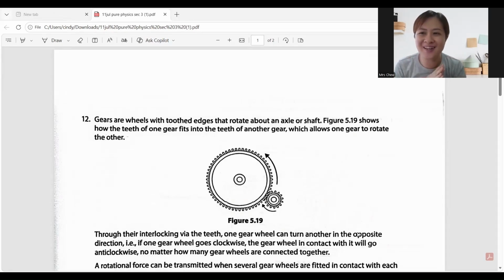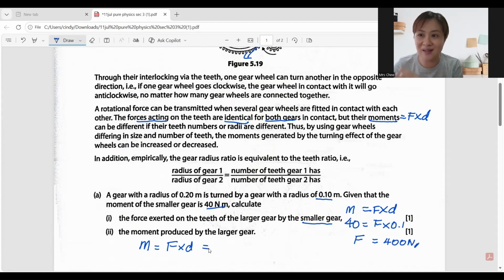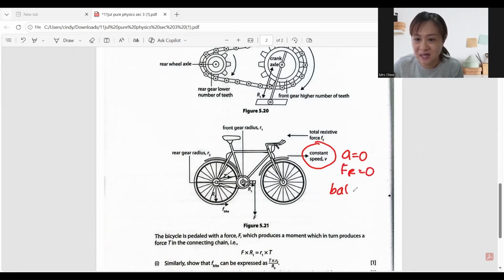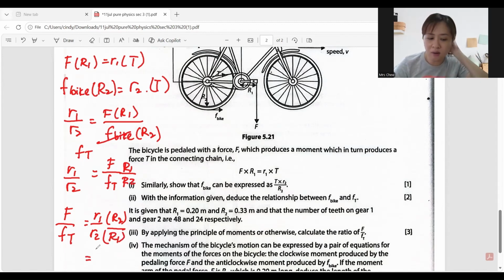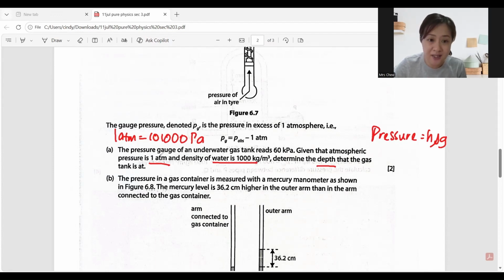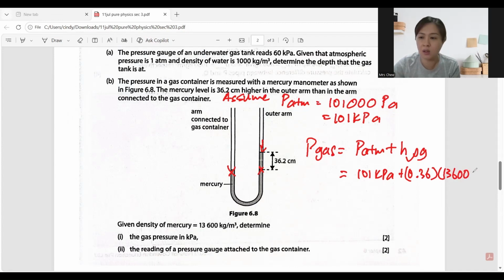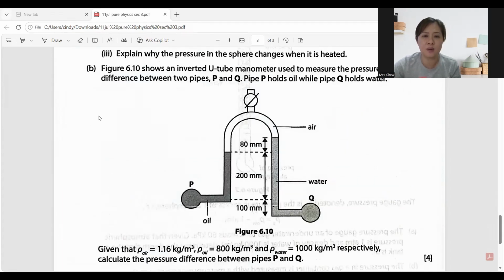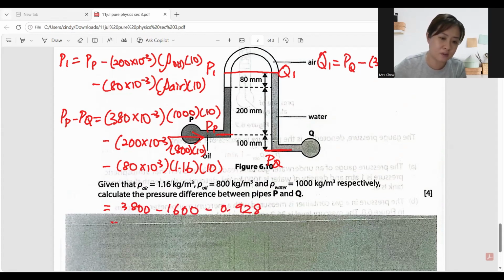Only Top Students Get Full Marks! O-Level Pure Physics OEQ Walkthrough on Moments Gear & Pressure!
🎓 Struggling with Maths, Physics or Chemistry? You're in the right place!

Welcome to Hannahtuition, where difficult concepts become simple, logical and easy to remember. Whether you're preparing for Lower Secondary Science, O-Level Physics, O-Level Chemistry or Secondary Mathematics, every lesson is designed to help you understand—not just memorise.

In this video, you'll learn:
✅ Step-by-step explanations
✅ Common exam mistakes students make
✅ Proven answering techniques
✅ Smart shortcuts to score higher
✅ Exam tips used by top-performing students

At Hannahtuition, we believe that every student can excel when concepts are explained clearly.

📚 Subjects covered:
• Secondary Mathematics
• Lower Secondary Science
• O-Level Physics
• O-Level Chemistry

What topic would you like us to explain next?